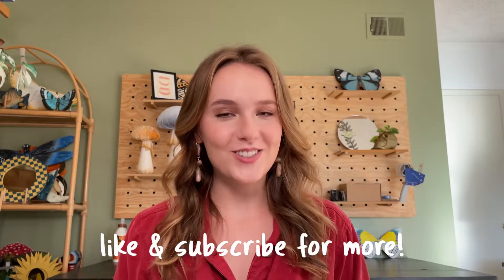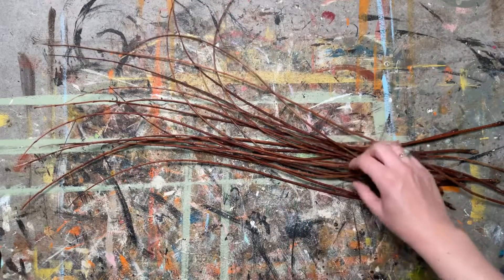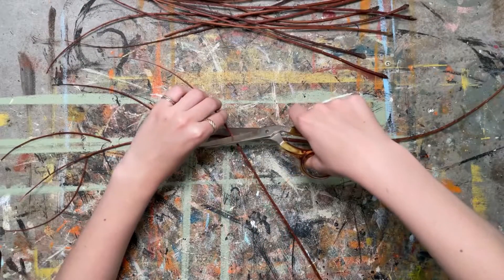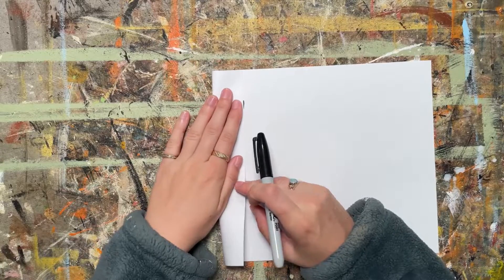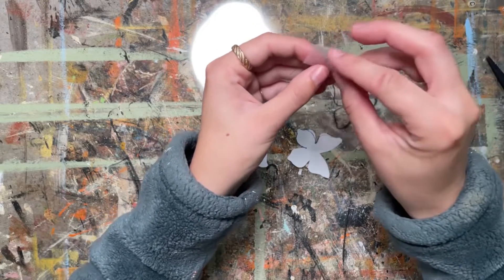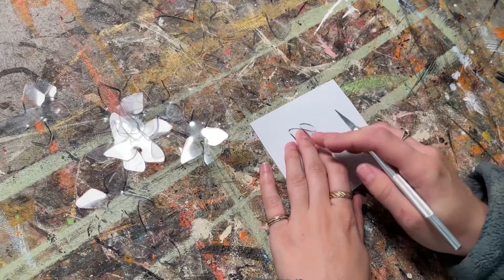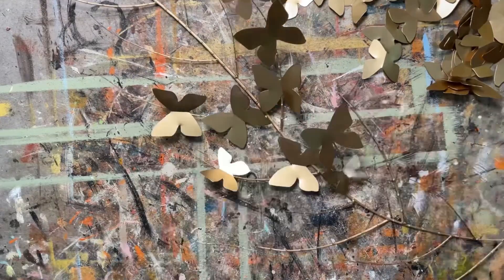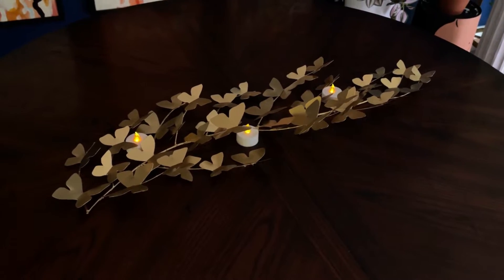DIY Anthropologie Light Dupe (made out of trash!)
I fell in love with a $750 light from Anthropologie and decided to make it myself out of some trash! The light is made out of some sticks and upcycled plastic. In this video I'll show you how you can make one too!